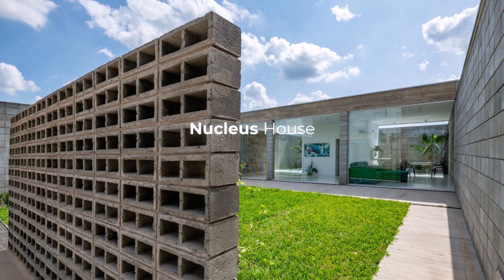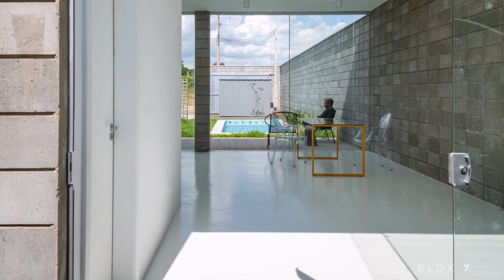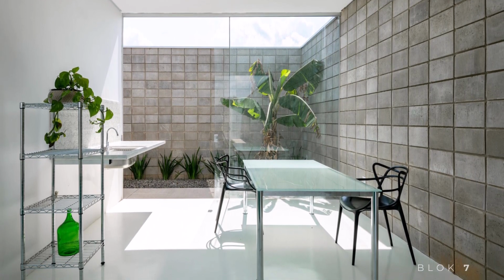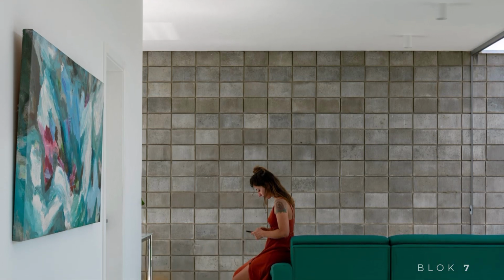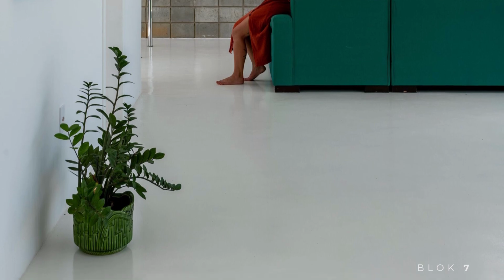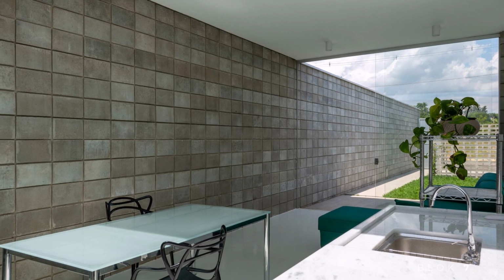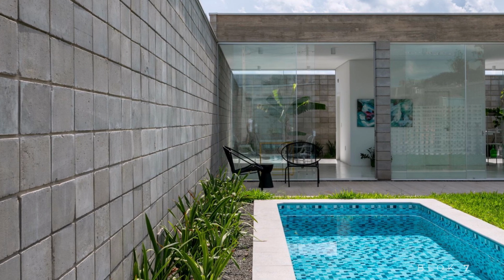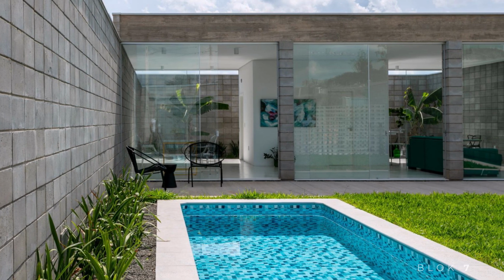Centralized Design, Maximum Flexibility | Nucleus House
Nucleus House, designed by LOZÍ and located in Tietê, Brazil, is a 73 m² project that exemplifies innovative architectural concepts. Completed in 2022, the house was designed with flexibility and practicality in mind, featuring a central core that houses two bathrooms, a laundry area, and the kitchen’s hydraulic wall. Positioned at the back of the lot to optimize sunlight, ventilation, and future land use, the house integrates open spaces enclosed by large glass panels, creating a seamless connection between indoor and outdoor areas. The construction employs exposed structural blocks, polished concrete flooring, and a butterfly-shaped roof with efficient thermal insulation. The exterior offers a functional layout with parking, a gravel zone with a container, and a lawn with a pool. Nucleus House is a modern, compact, and flexible design, perfectly blending aesthetics with functionality.

Project Detail
Name: Nucleus House
Architects: LOZÍ
Area: 73 m²
Year: 2022
Lead Architect: Juliano Novaes Canatelli
Lead Architects: Diogo Cunha, Juliano Novaes Canatelli
Project Team: Laura Bacili, Victório Rojas
Clients: Maria da Graça e Luiz Antonio
Engineering: Maria Carolina Tezotto, Vitória Campos
Landscape: Maria Paula Orlando
Collaborators: Taffarel Moraes de Moura
City: Tietê
Country: Brazil